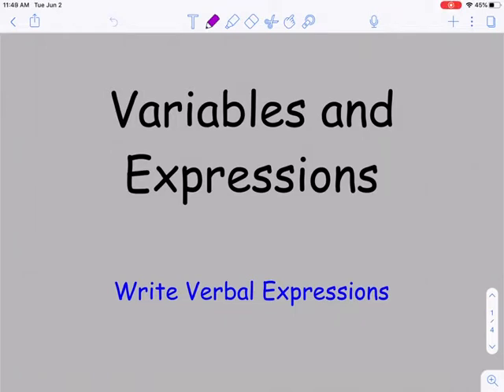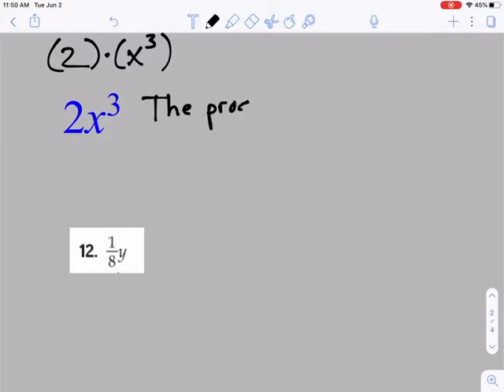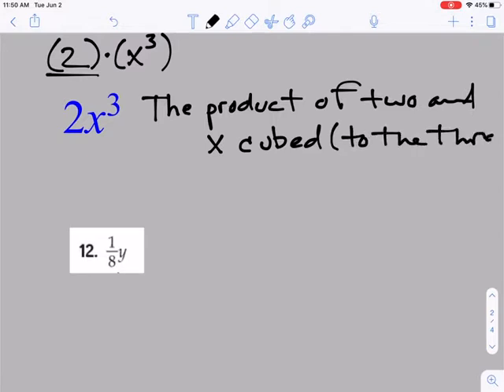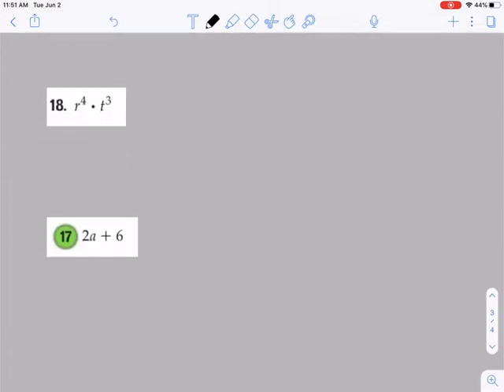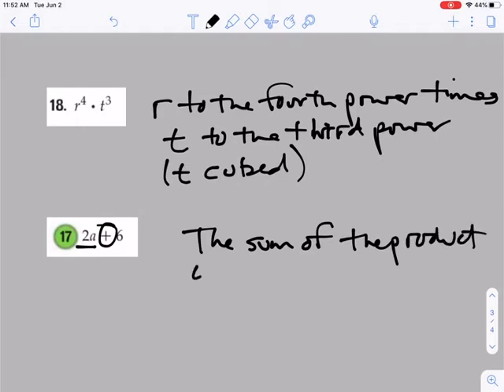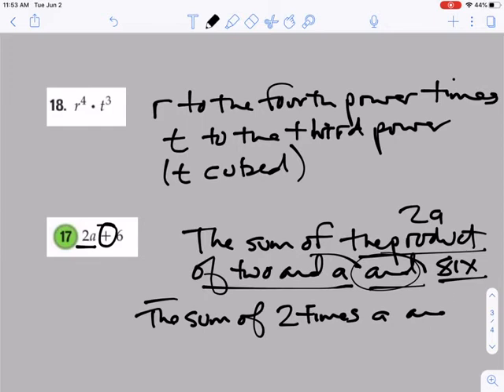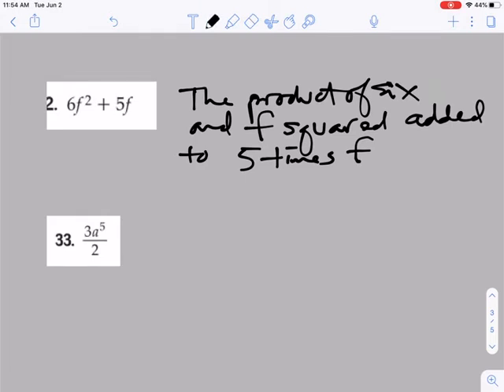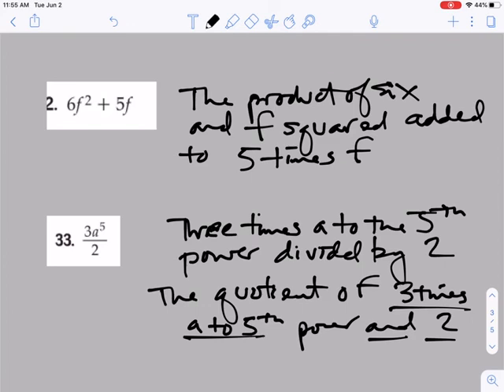Alg 1-1 Variables and Expressions - Write Verbal Expressions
So we are going to start by looking at a bunch of letters and numbers and write a little story about them.